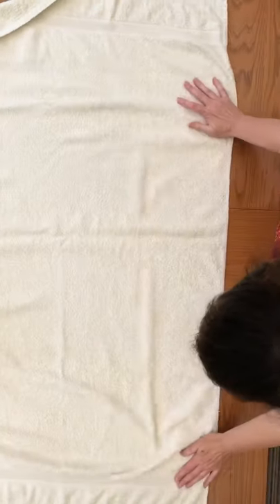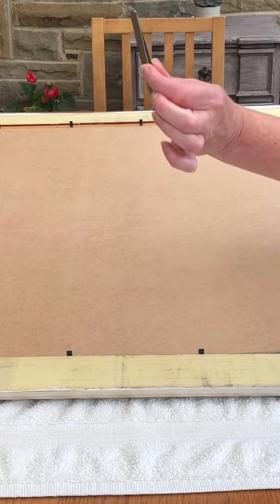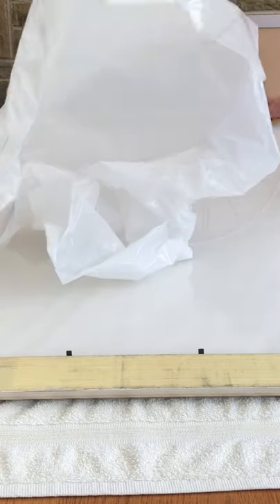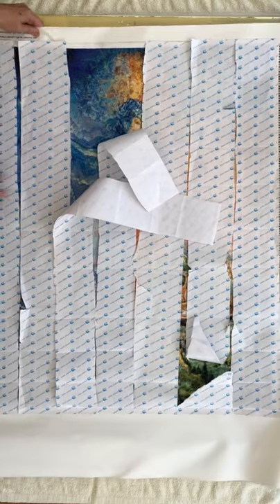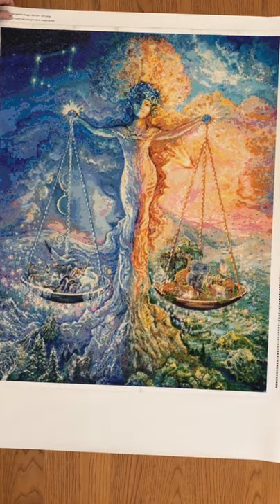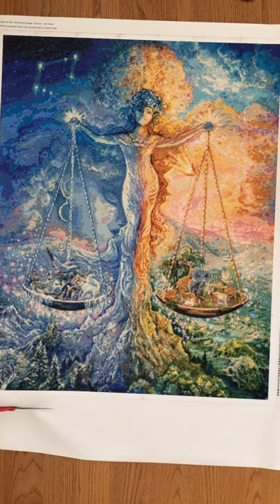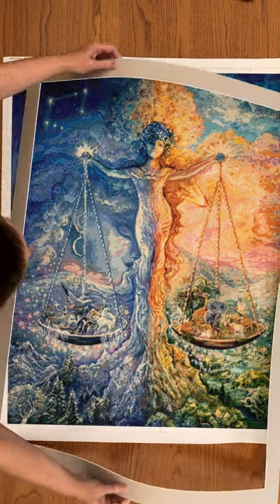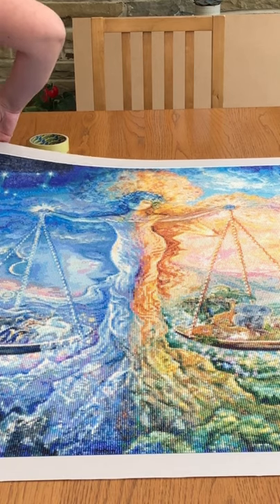Framing LIBRA - Josephine Wall diamond painting. How to frame with mount step by step.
Happy Birthday to all Librans out there :)  Framing Libra, the square diamond painting of the official Josephine Wall diamond painting with 250 colours.

This beautiful frame was purchased from Easyframe.co.uk (frame name - 80mm silver leaf). Cost approx £144 - it is huge!. However there were a few issues with damage. The first frame was delivered one week after ordering and when unpacked the frame had a noticeable scratch on the front of one side. I immediately took photos of the damage, contacted customer services and they organised a courier to collect the frame the next day. The second frame was delivered a week later. I carefully removed the packaging and checked around the frame, leaving the corner protectors on. I proceeded to frame my diamond painting and was pleased with the result until I removed the corner protectors - there was a chunk of the corner missing. I was so dismayed and very nearly cried, again I sent an email to customer services with photos showing the damage. They asked me to repackage everything up again and the courier was organised to collect it. I therefore carefully removed my diamond painting and reboxed the damaged frame. The third frame was delivered a week later and I nervously unpackaged the frame, checking every part of it very carefully including the corners! Thankfully it all looked good and I again set out framing Libra, the result of which you can see in this video.

Review of easyframe.co.uk - easy to use website with ability to upload a photo of your picture and choose different frames and a range of different coloured mounts, seeing how it would look before ordering. When ordering a frame with mount, the website makes the process of sizing very easy and for this reason I would order from them again if I wanted to frame with a mount (as long as I had alot of time in case of damage). The customer service was very good with replying to email and organising the collections and redelivery. Advice if you order: thoroughly check the frame on arrival, including beneath the corner protectors. If you notice a problem with the frame, email customer services with photos of the damage.

Thank you for joining me in this series of videos from unboxing to framing and I hope you found it interesting and enjoyable. If so I hope you will join me for the next large Josephine Wall which is now unboxed (Crystal of Enchantment).  I will continue to keep sharing weekly WIP updates of the time taken and how much has been painted during each week.

I hope you find this video useful and interesting to see the whole kit, particularly if you are considering purchasing one of these large diamond paintings.

To see updates in between the YouTube videos, go to my StoneMagpie Facebook page. Please do find me there and follow for more information. I love to see your current projects and ideas.

As I am working on this project and enjoying the process my mind is also relaxing (as we know, this craft is perfect for mindfulness and relaxation) and I'm finding that I'm having lots of new ideas for my channel which I hope to share with you in the future. This channel was never intended to be a place for me to show off and talk about myself and what I'm doing, I always envisaged it to be a place for community and to share tips and tricks, discuss projects together and share ideas. Watch this space as my channel evolves - please consider subscribing (it's free) and hit the like button as this really helps get my channel noticed and gathers momentum for us to all share in this amazing craft.

Suzanne